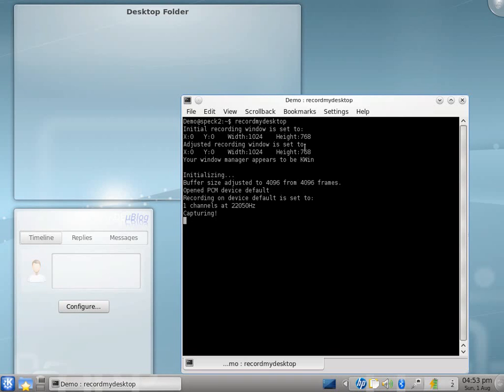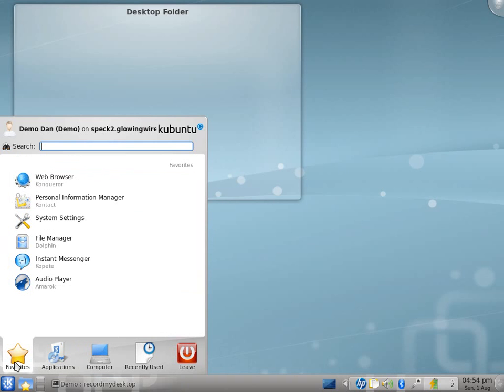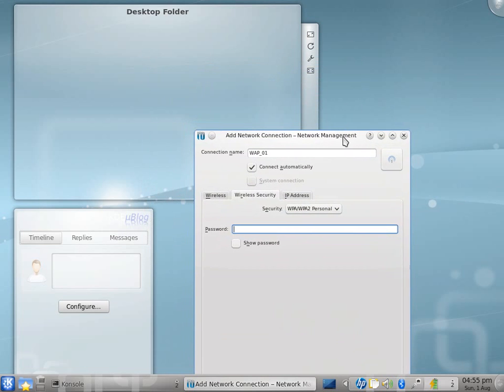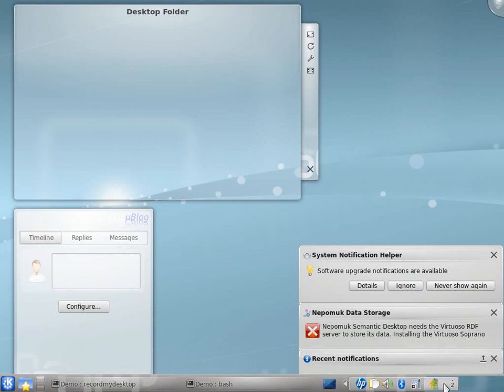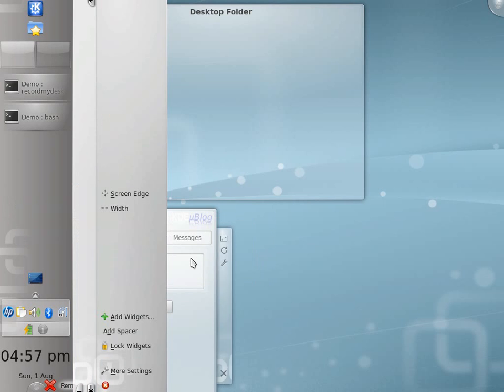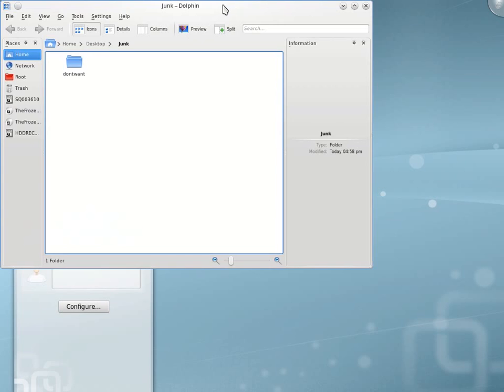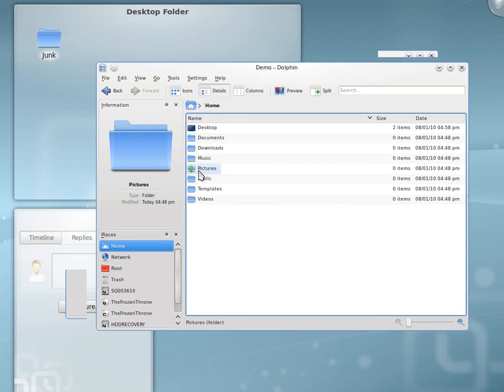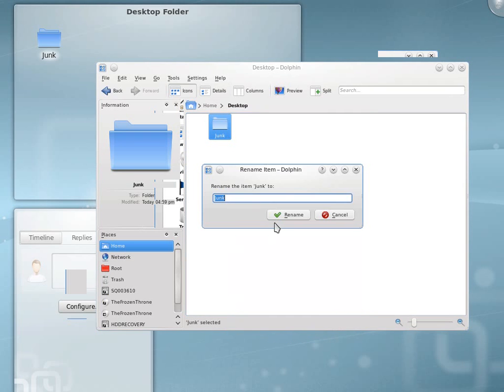First look at KDE 4.4 on Kubuntu Linux 10.04 part 1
Connecting to a wireless access point, and switching KDE's behavior so that it doesn't open stuff randomly (turn on double click)

You will notice that I attempt to use behaviors learned in a windows enviornment, single clicking on a file, then single clicking again (on the text portion of a name) is a quick and effective way to rename files... in windows... not Dolphin...

I run into many bugs and odd behavior.  Most users should not have to watch a tutorial to learn things...  although you can learn from my bumbling.